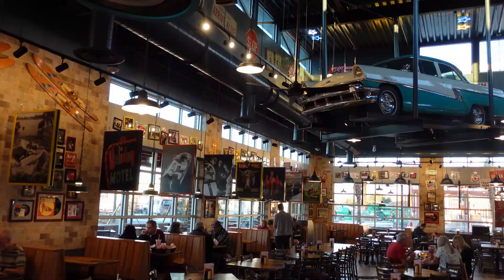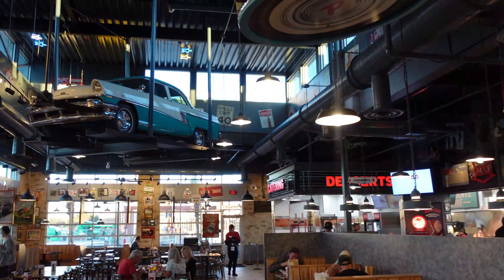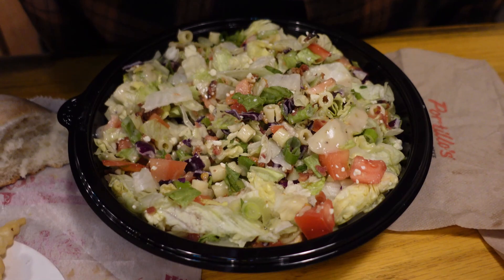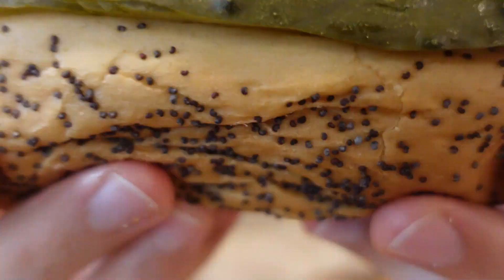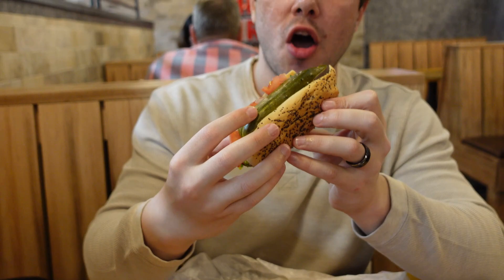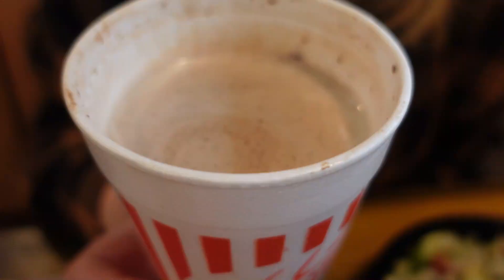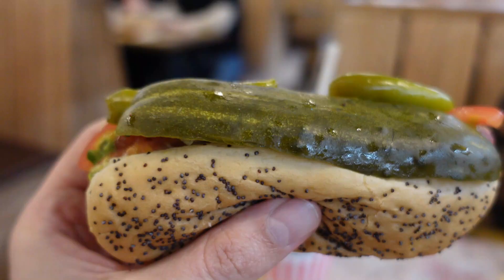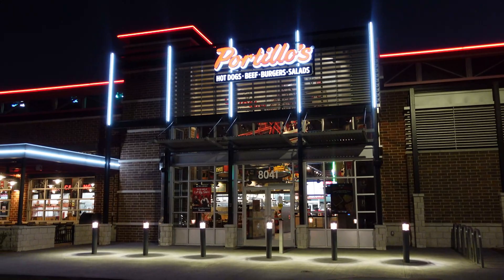New Portillo's Right Outside Walt Disney World! Opening Review | Kissimmee Florida 2023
Portillo's of Kissimmee just reopened and as avid hot dog fans we've been excited to try out this Chicago take on a classic New York staple. We try out some of their most notable items like The Chocolate Cake Shake, Chicago Hot Dog, Chopped Salad, and Hot Beef Sandwich (w/extra gravy!). The décor of the restaurant is reminiscent of the 1950s, with era accurate music playing in the background as well as artifacts that reflect the time period on the walls. There's even a car on the ceiling. As usual, we rate what we ate from 1 to 10 and see if this new Chicago establishment is our new go-to hot dog spot.